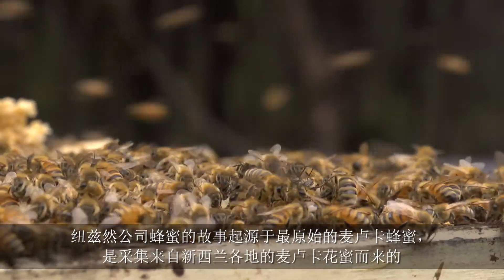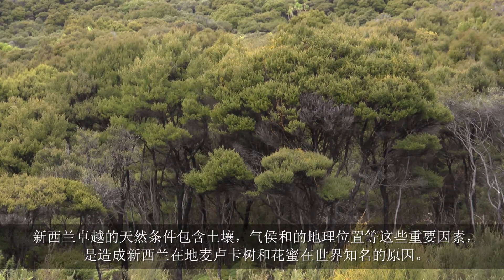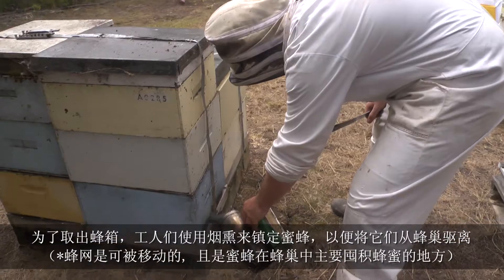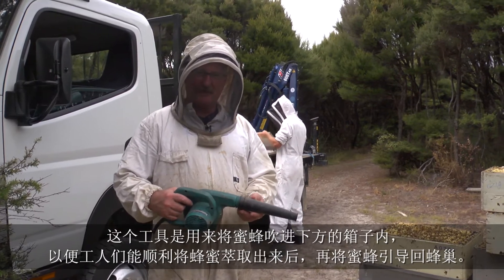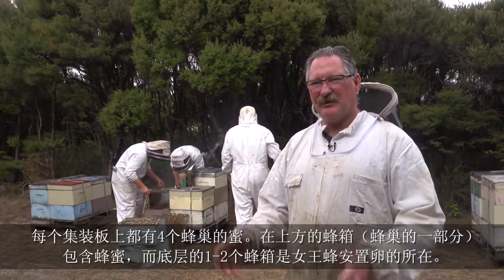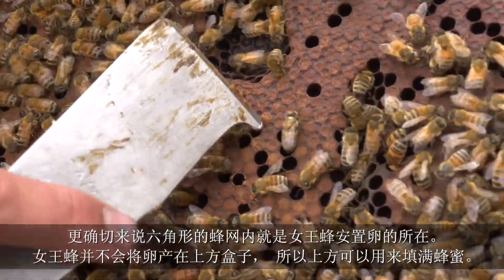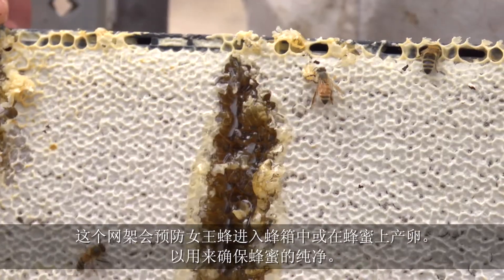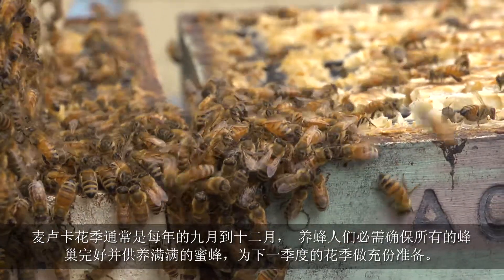Honey New Zealand: Bee Keeping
With the Manuka flowering season lasting from September through to December each year,  our beekeepers must ensure year round hive wellbeeing.